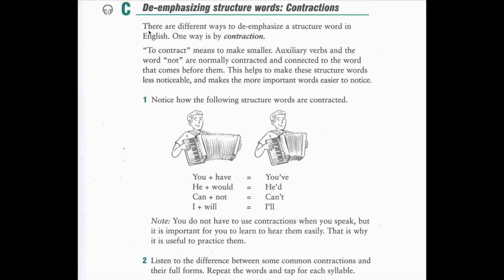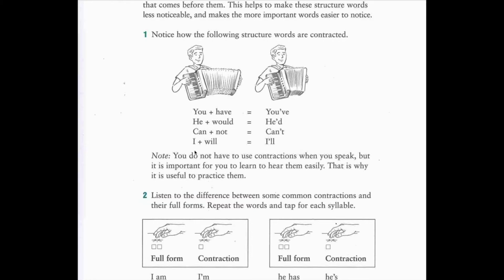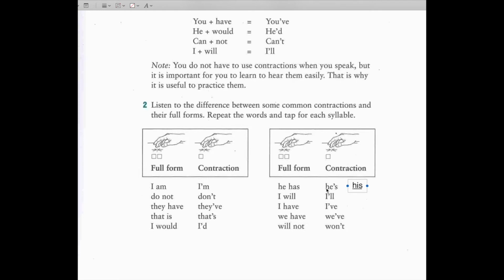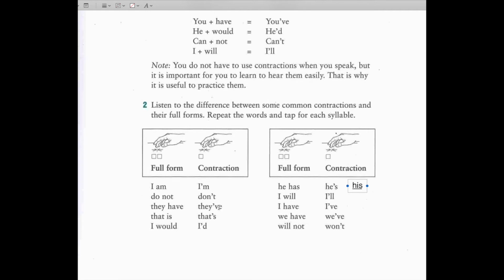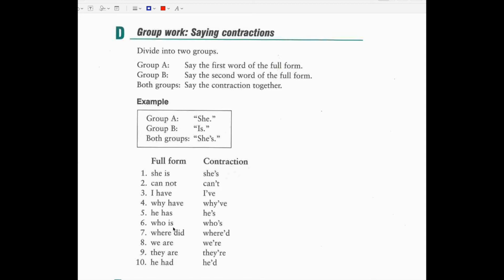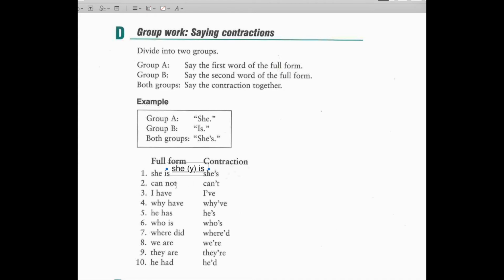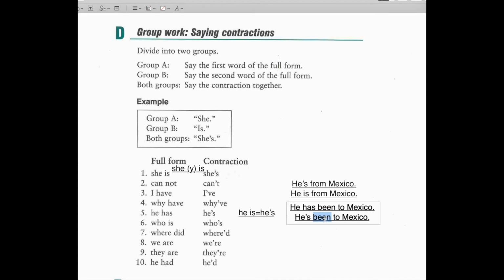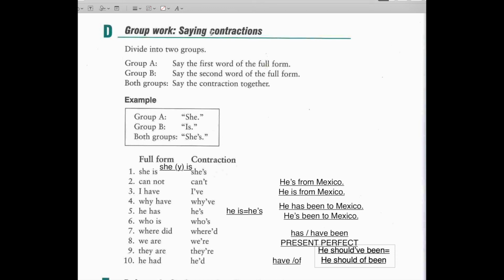Contraction Practice with Mr. Jon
In this video you will review CONTRACTIONS and do some speaking practice.